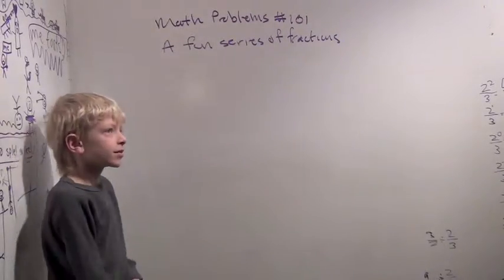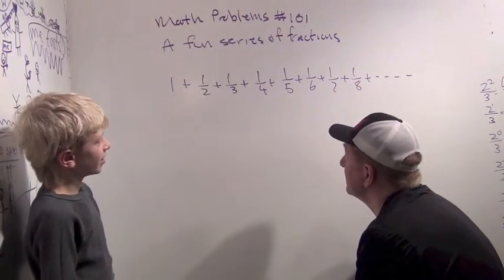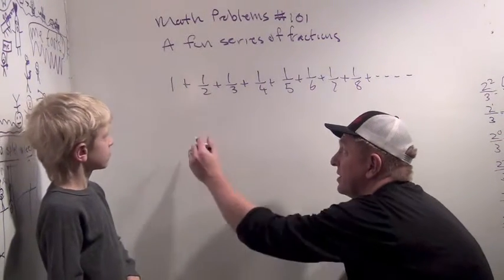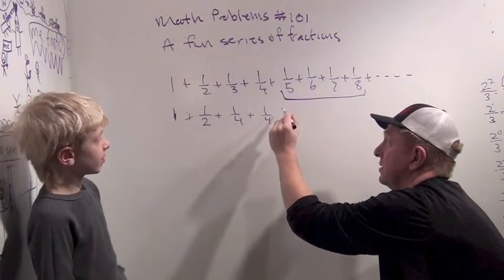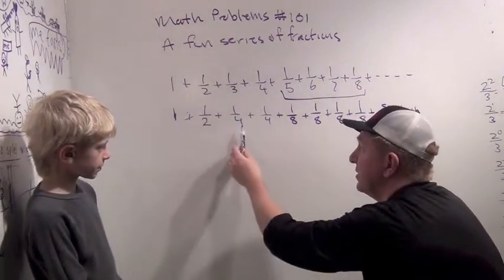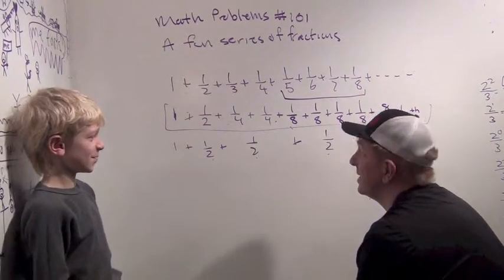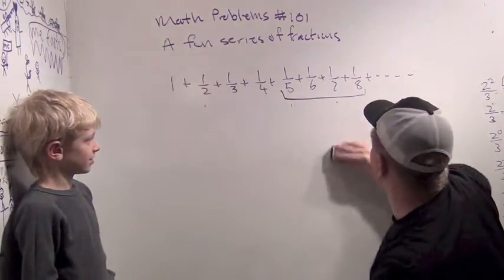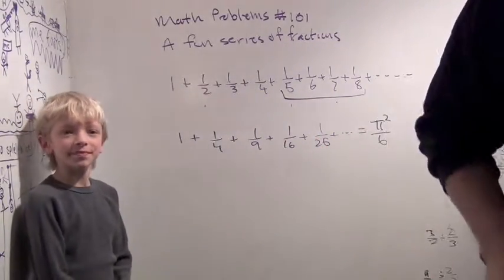MathProblems101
Fraction review example - the Harmonic series!